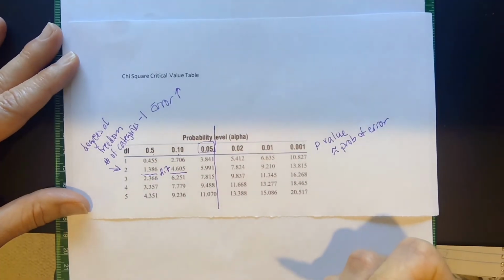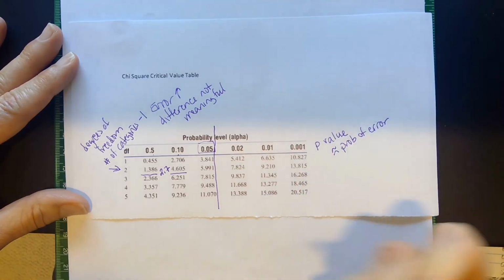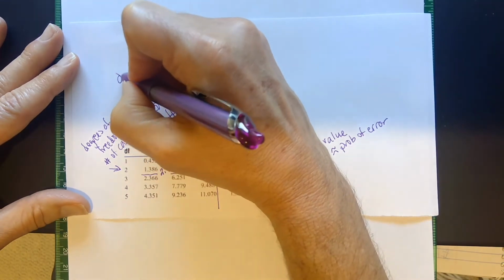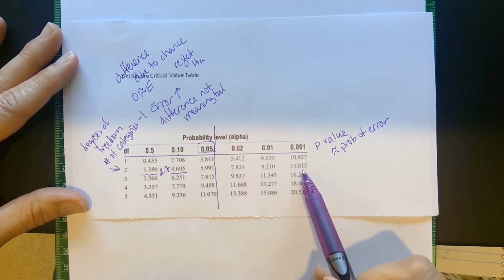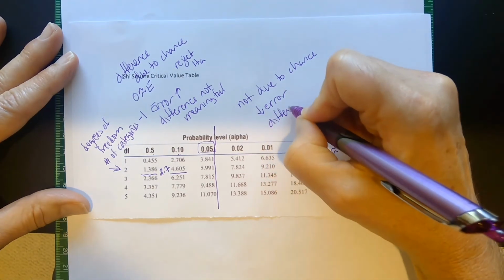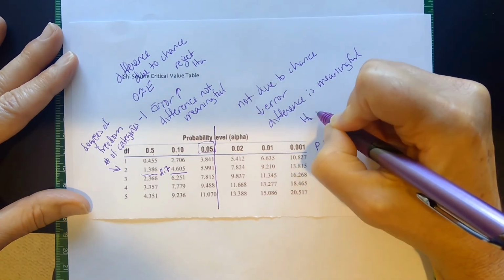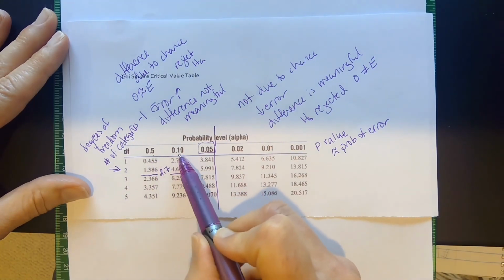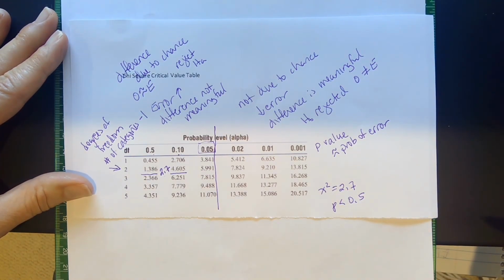Chi square critical value table 2